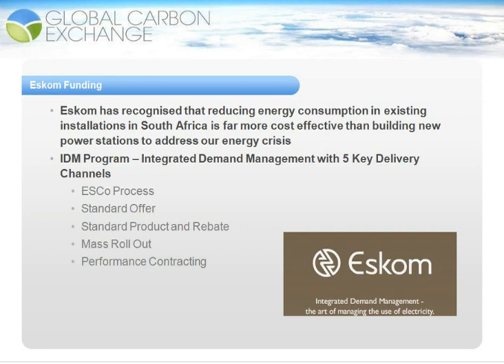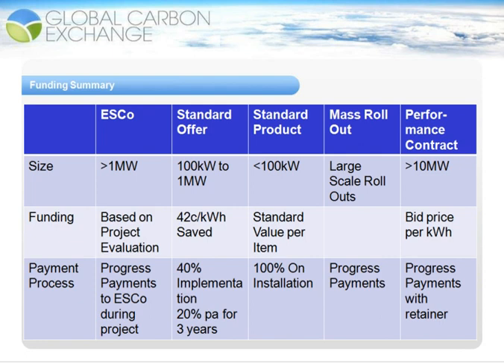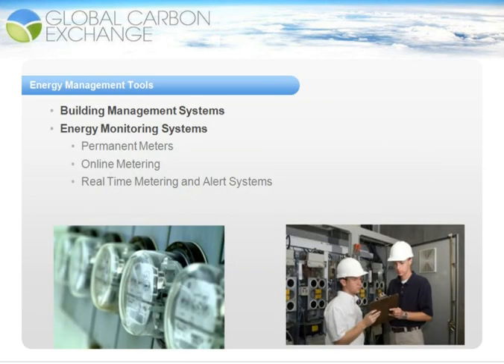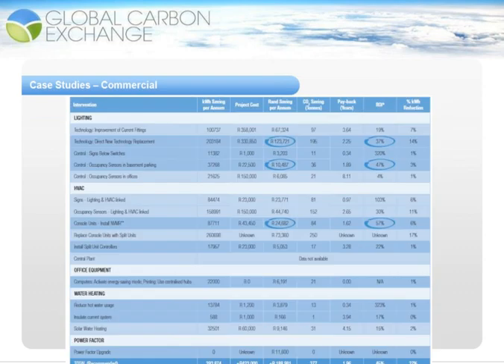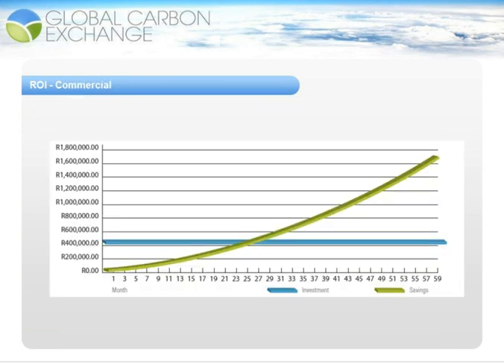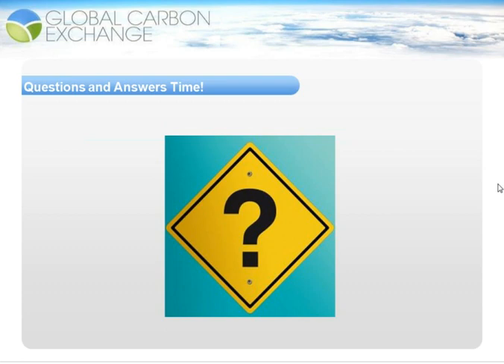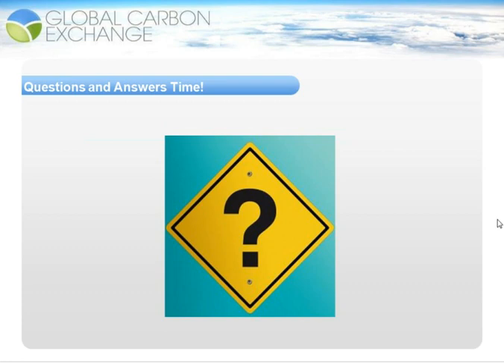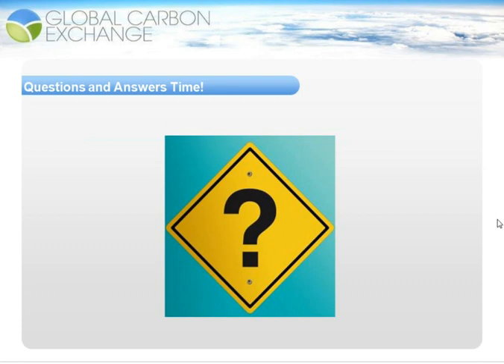What is an Energy Efficiency Audit and why is it important? 3 of 4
This webinar aims to set out the business case for energy efficiency as well as to explain what an Energy Efficiency Audit for a business entails. We will also discuss the Energy Reduction Action plan as well as ongoing energy management and various energy management tools.  A must view for those interested in energy management and conservation and how to achieve savings on operational energy costs.